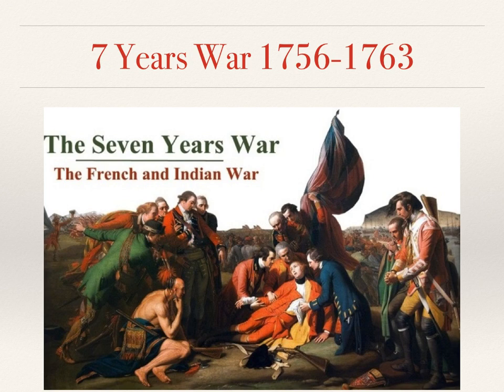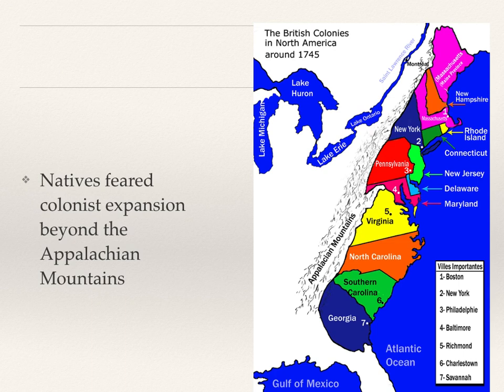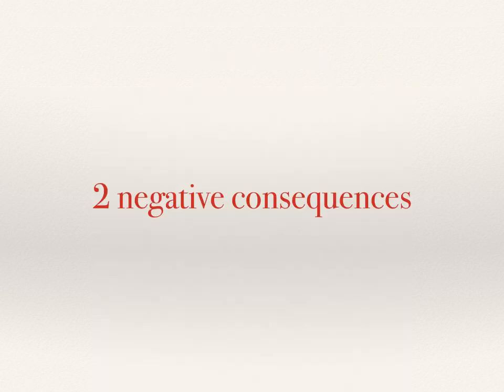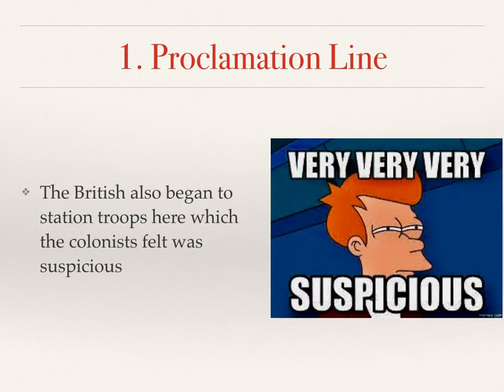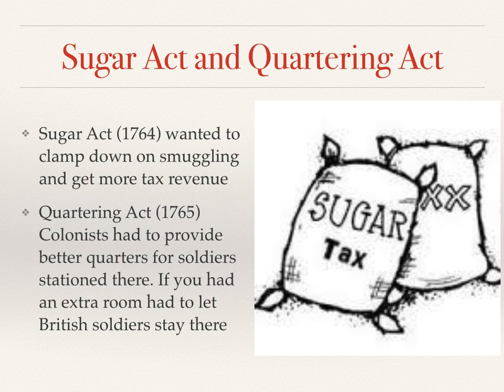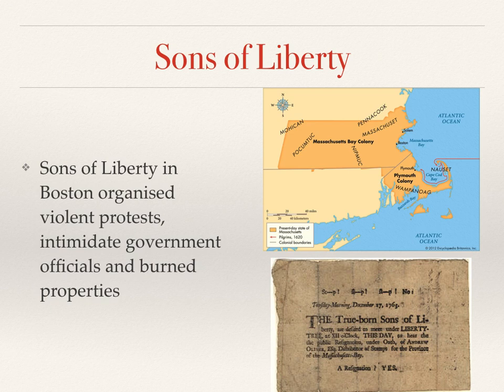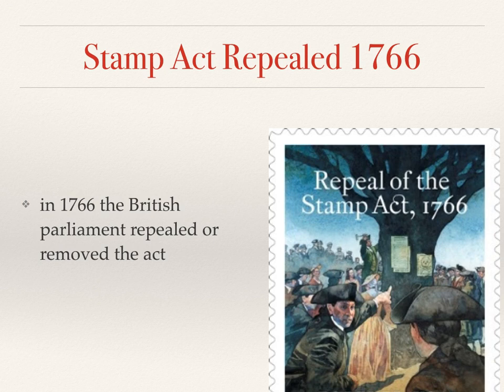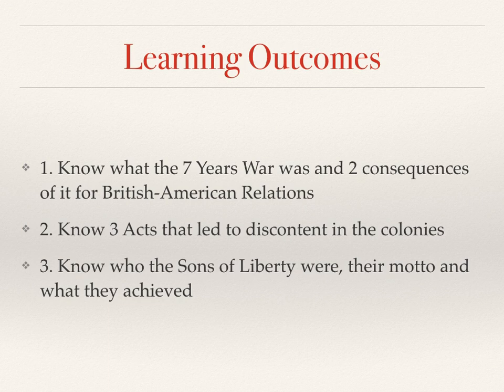The Causes of The U.S. War of Independence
Learning Outcomes:

1. Know what the 7 Years War was and 2 consequences of it for British-American Relations
2. Know 3 Acts that led to discontent in the colonies
3. Know who the Sons of Liberty were, their motto and what they achieved